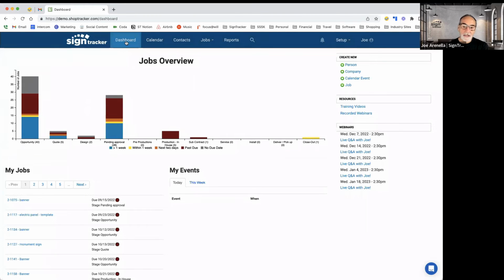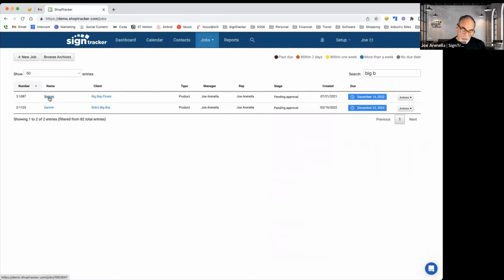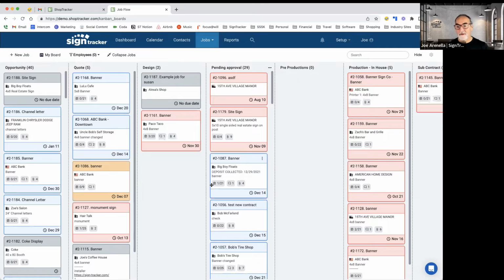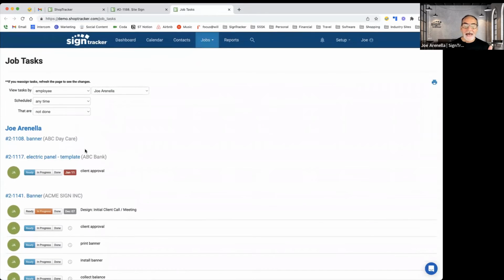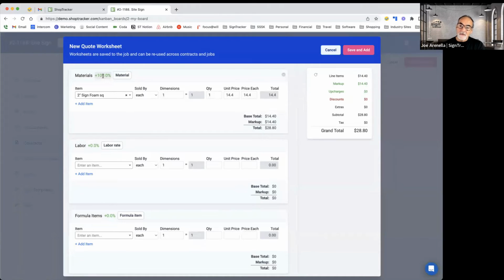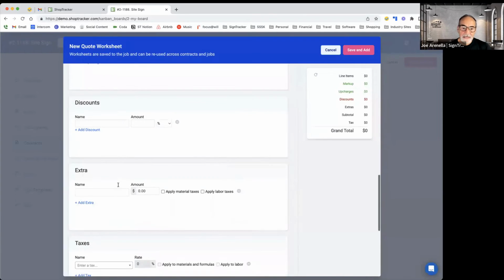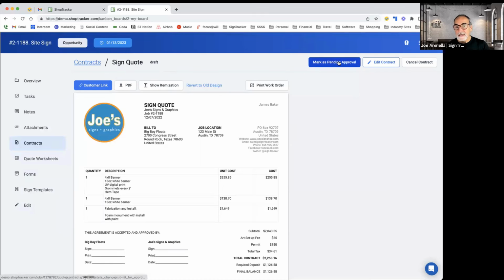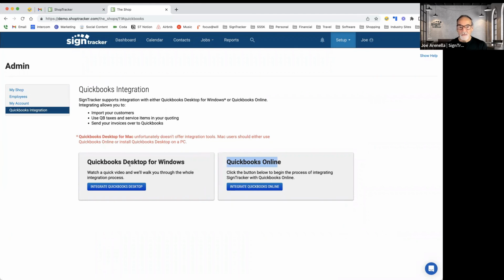SignTracker Overview: Live with Joe!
This is an overview of SignTracker with Joe. It goes over job management, sign quoting and how you can use SignTracker in your shop.